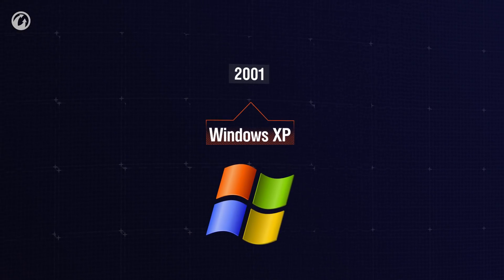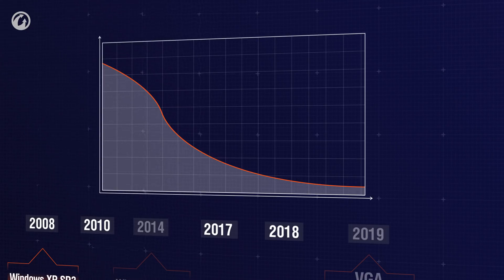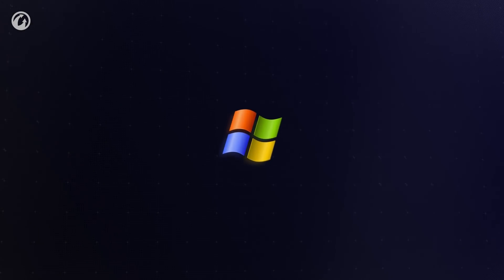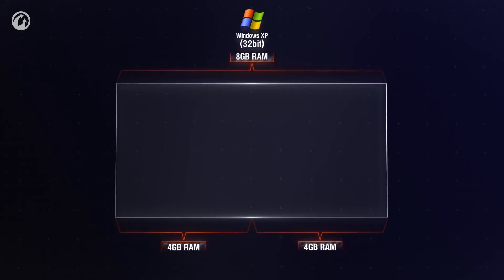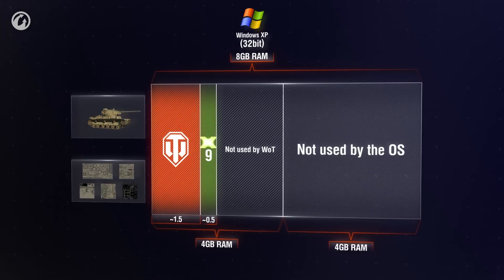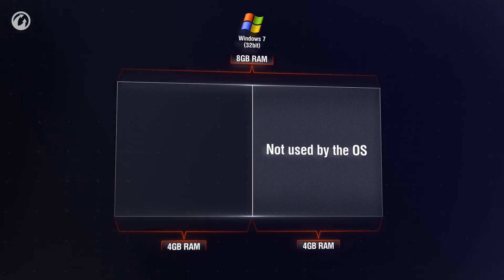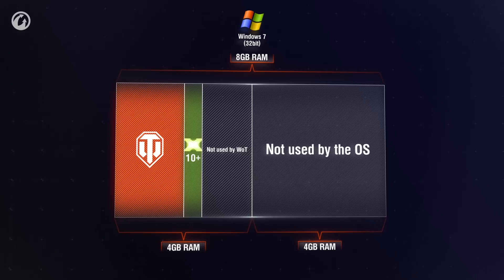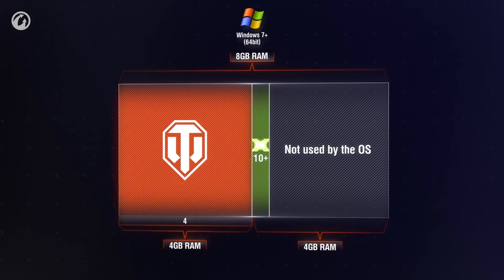Diario del desarrollador: Fin de la compatibilidad con Windows XP y DirectX 9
¡Hola, tanquistas! En este episodio de Diario del desarrollador, hablaremos sobre el fin de la compatibilidad con Windows XP, Windows Vista y DirectX 9. A partir de mayo de este año, no podremos garantizar el buen funcionamiento de World of Tanks si se utilizan este software, y esto se debe a varias razones. Vean el video para descubrir todo lo que necesitan saber. ¡Que lo disfruten!